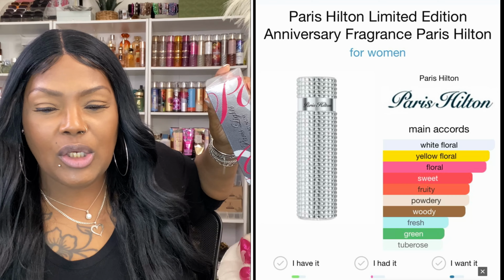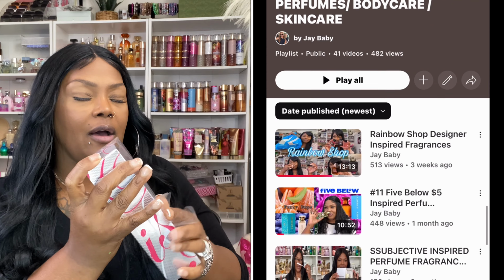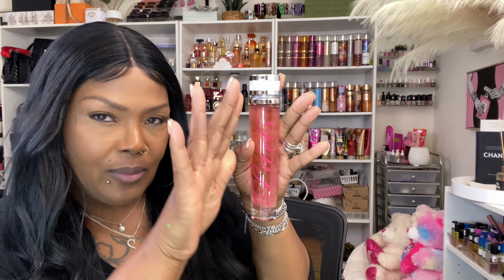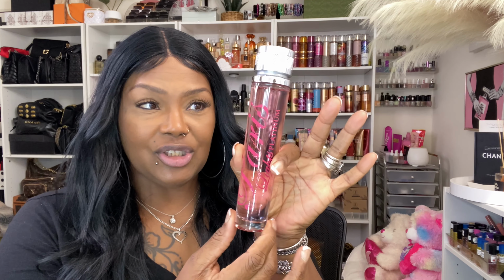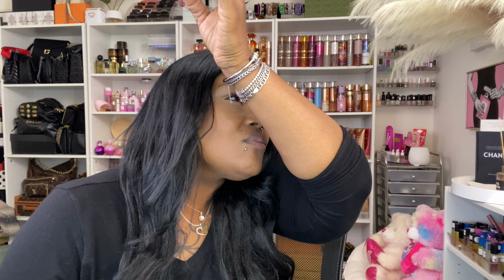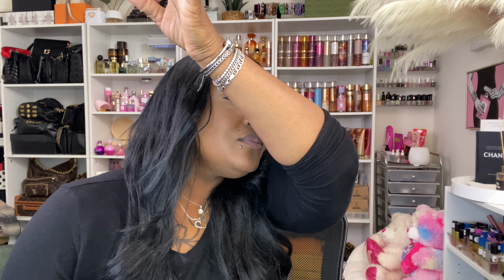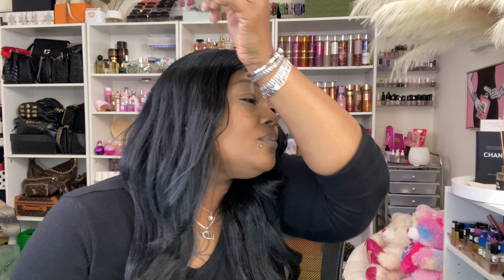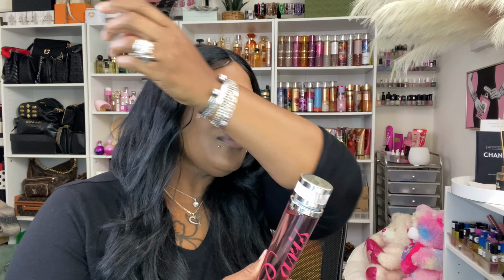#12 Five Below $5 Inspired Perfumes Review/ Unboxing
❤️ Hey girl hey, in this video I am bringing you another affordable perfume unboxing/ review from Five Below.. we are now on series #12

list=PLKbHKIR1m3G7cpNg8f1h|218DilOWGccq&si
=wZ6hk2ZaELkymOFQ

📧 For All Business - PR - Collaborations